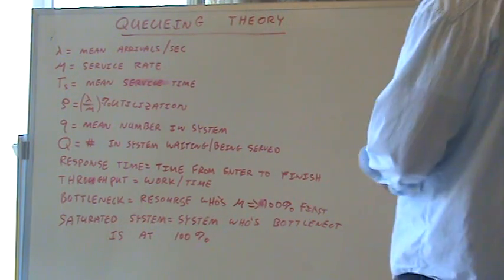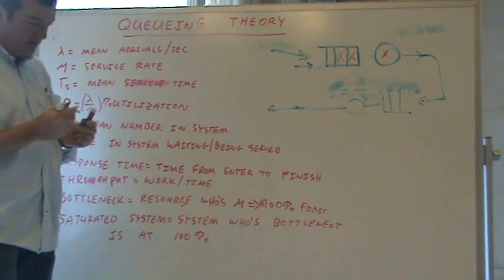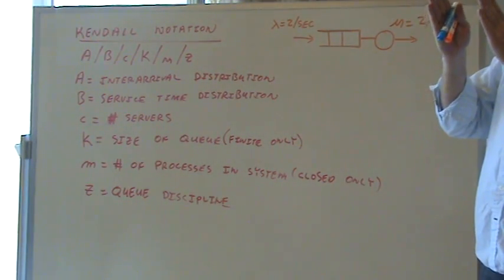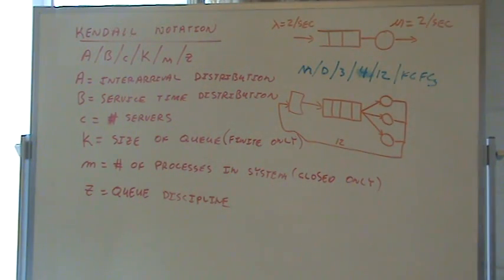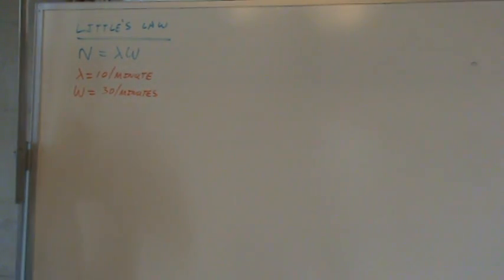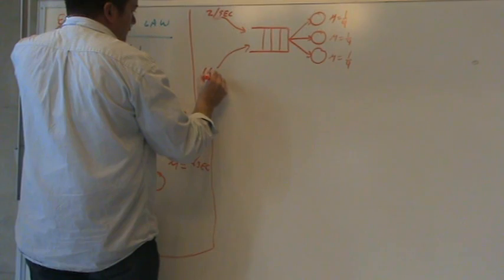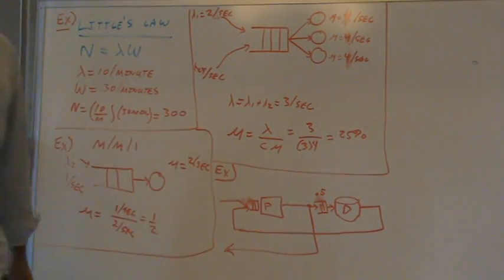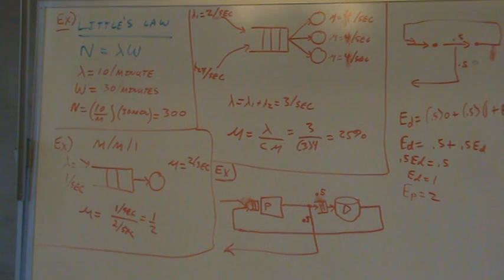Intro to Queueing Theory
Operating Systems 7.0 - Introduction to Queueing Theory